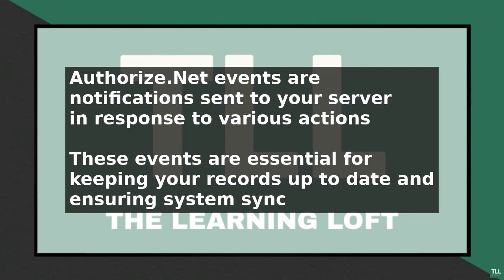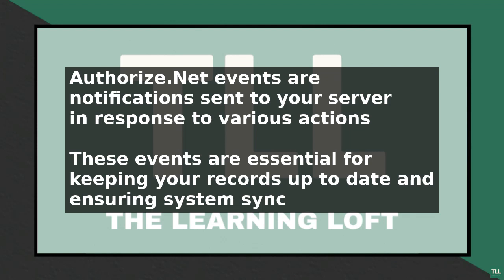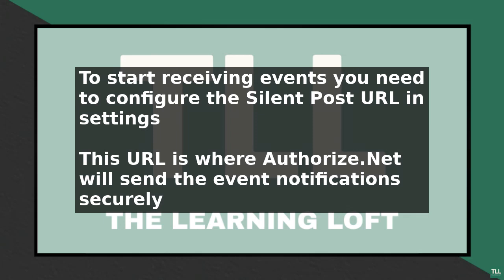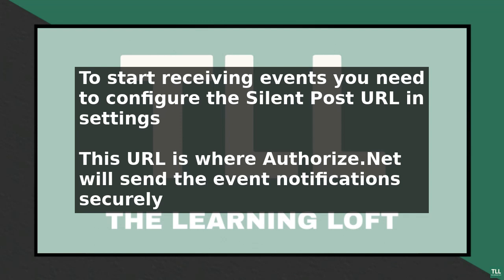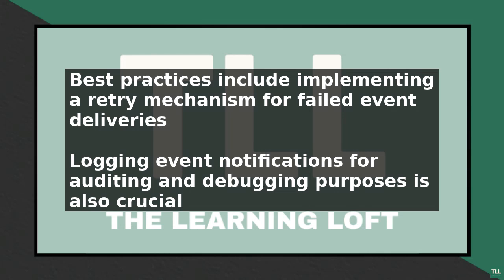Tips For Authorize Net Events (2025)